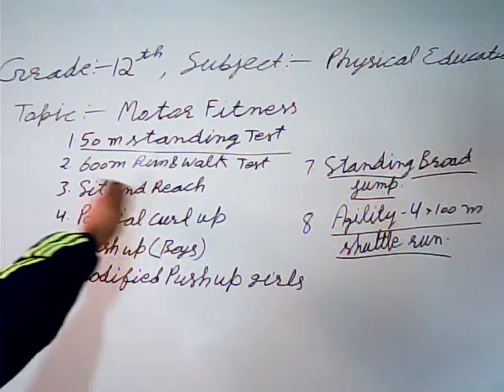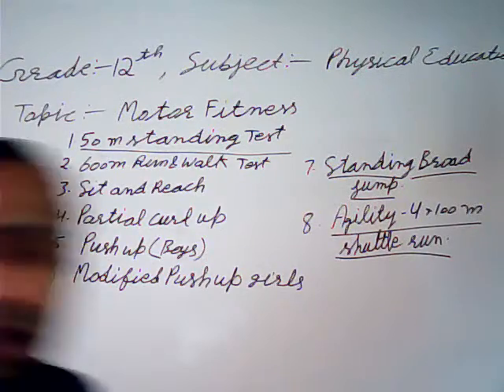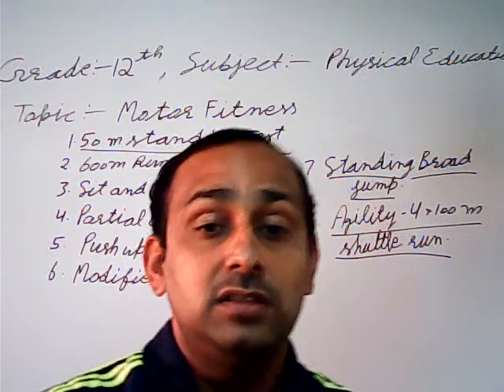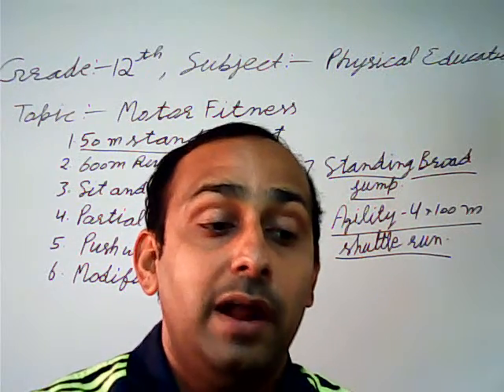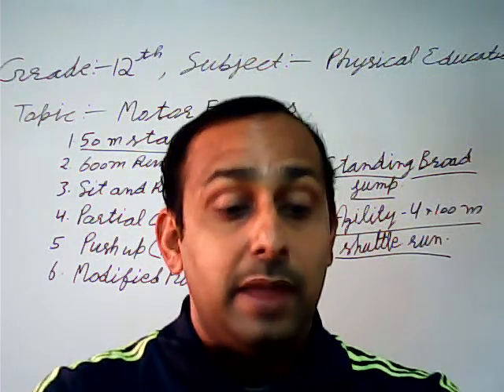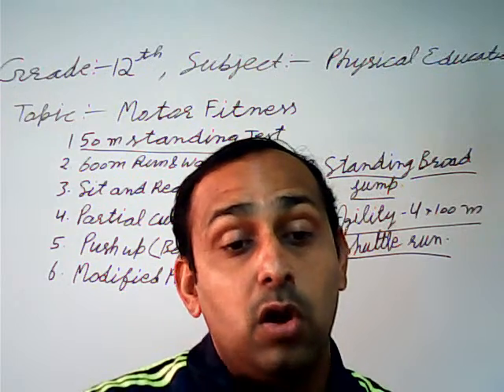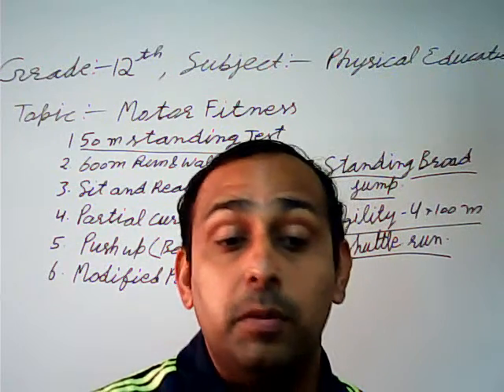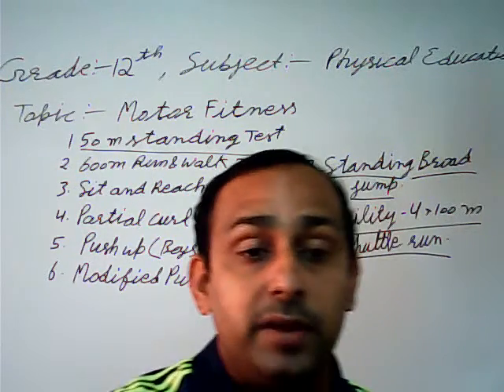Chapter 06 Test & Measurement in sports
Grade :- 12th
Topic :- Motor Fitness Test